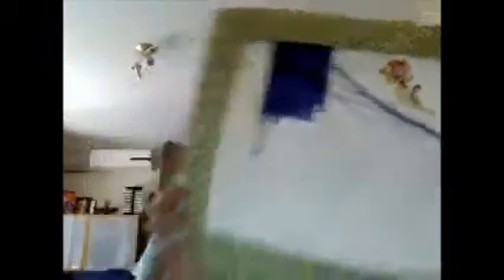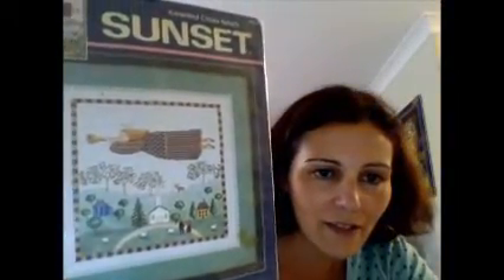Cross Stitch Video #13: November 2015 Update